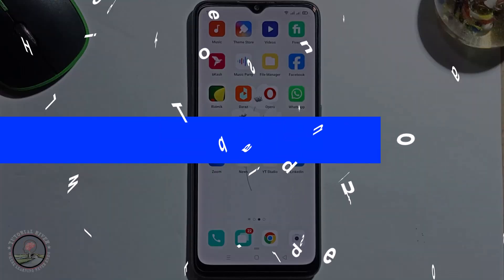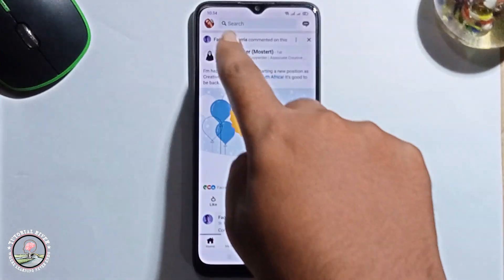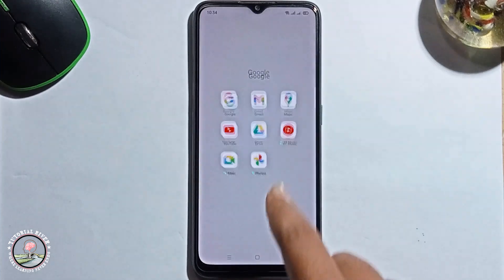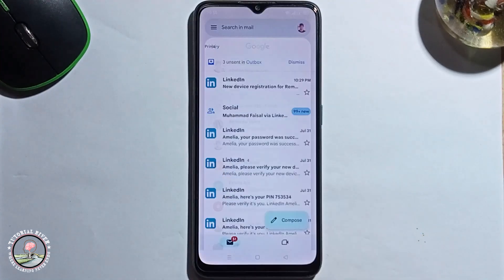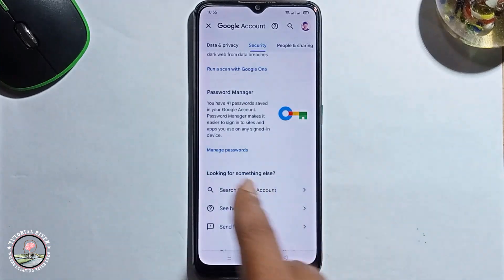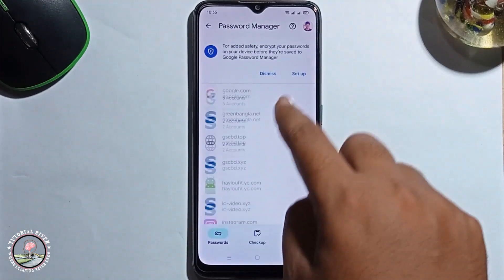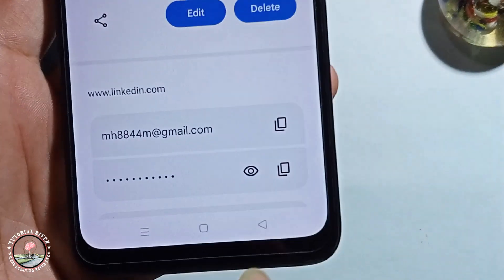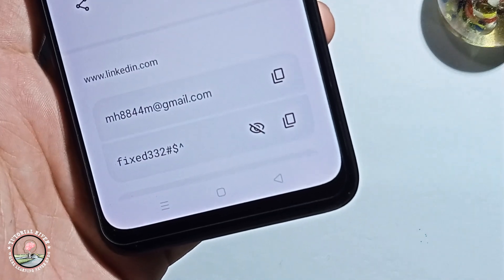How To Find LinkedIn Password If Forgotten It 2026 | Check LinkedIn Current Password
Follow these steps to update, Find LinkedIn Password If Forgotten It . It's super simple, as long as you abide by a few rules.